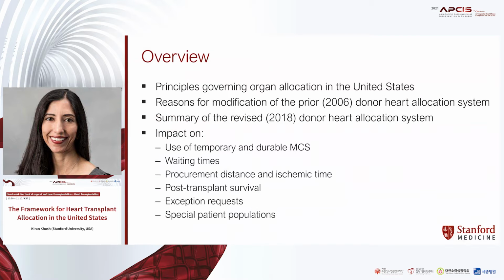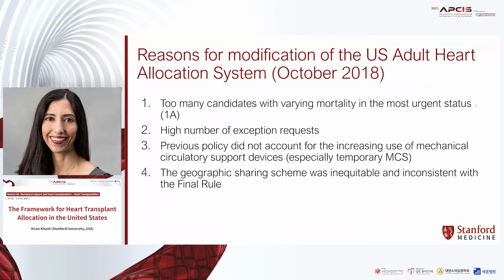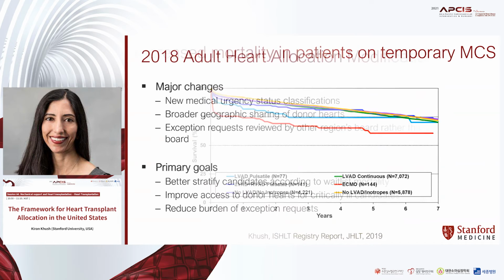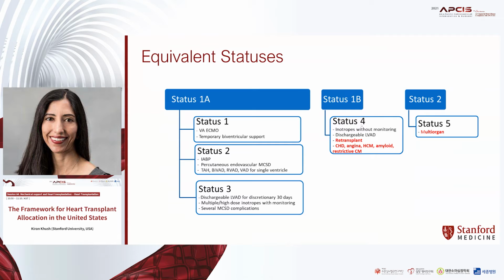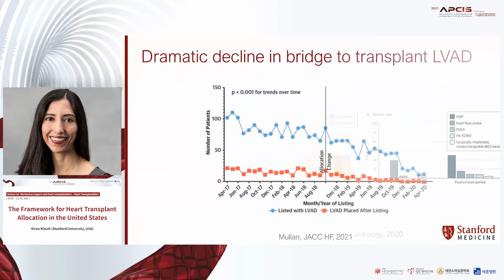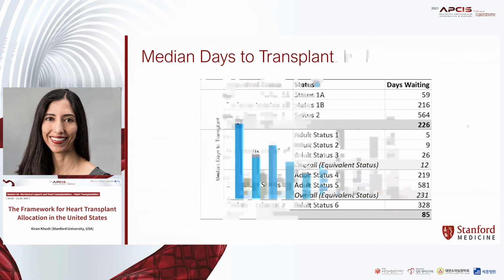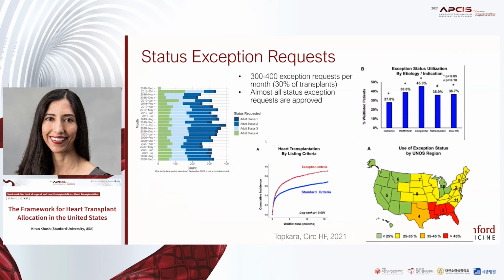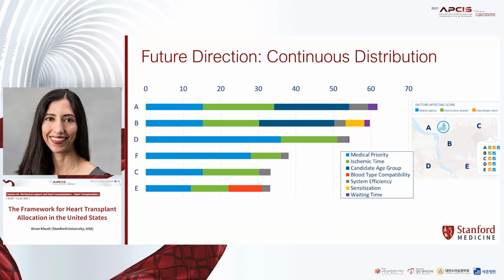The Framework for Heart Transplant Allocation in the United States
APCIS 2021
Kiran Khush (Stanford University, USA)